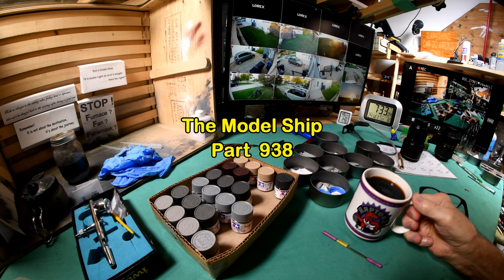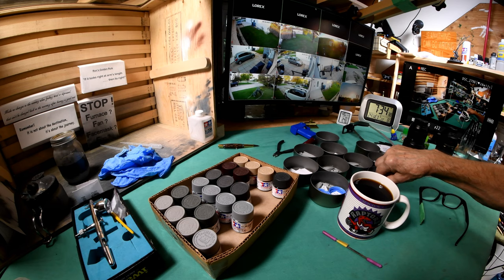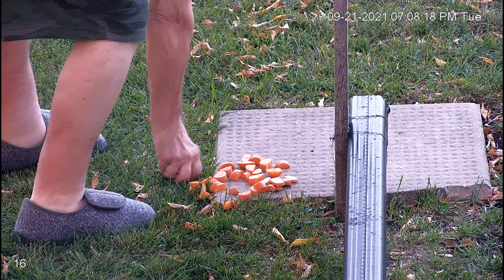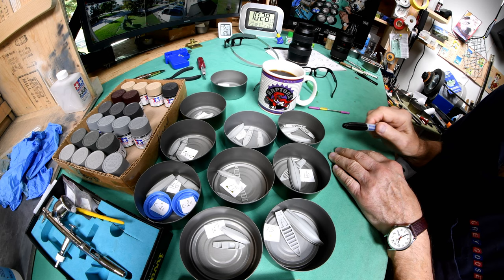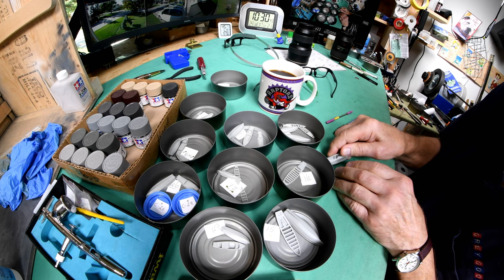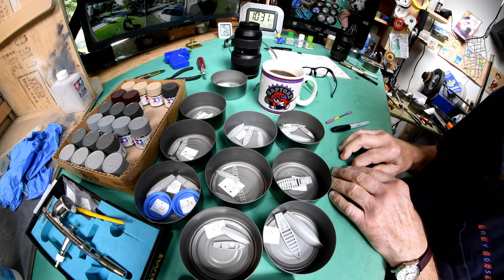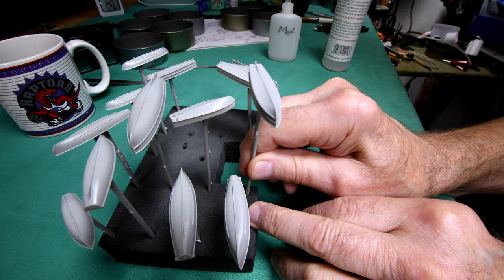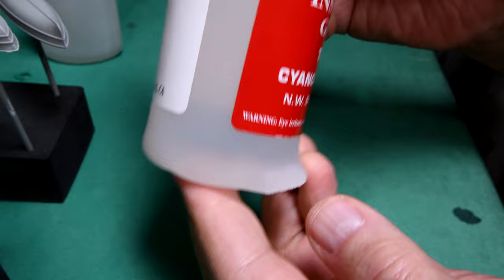The Model Ship - Part 938